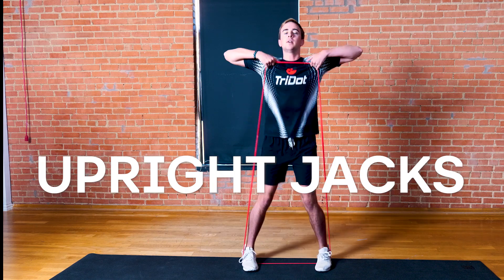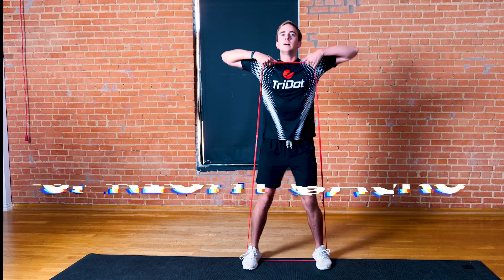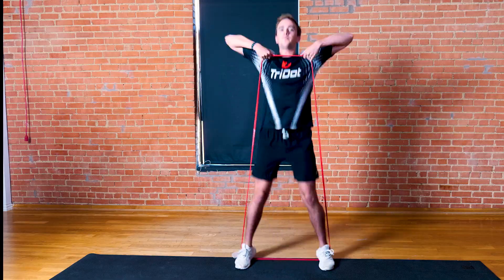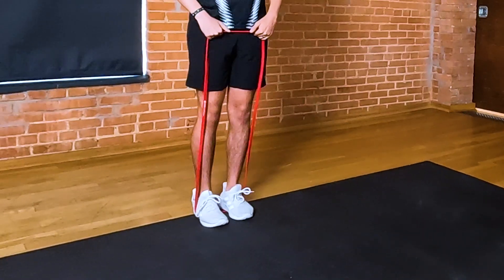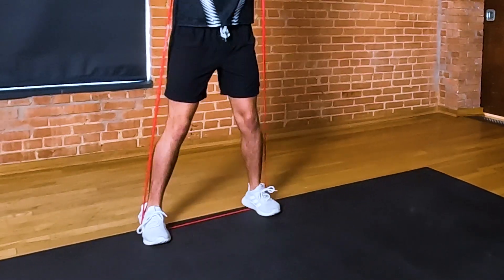Upright Jacks // TriDot Strength Drill Series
Upright Jacks are great for increasing outer hip and shoulder muscle endurance while improving conditioning. Stand on the band with your feet hip width apart while holding onto it with both hands. Jump your legs apart landing on the balls of your feet while you simultaneously perform an upright row with your arms. Jump back to the starting position while still landing on the balls of your feet, repeating this motion quickly. While jumping your feet back in, don't let your feet come any closer than shoulder width apart.